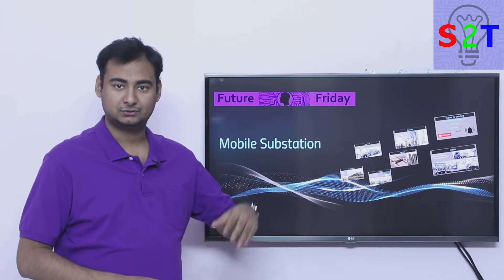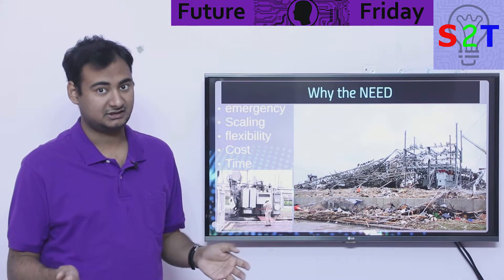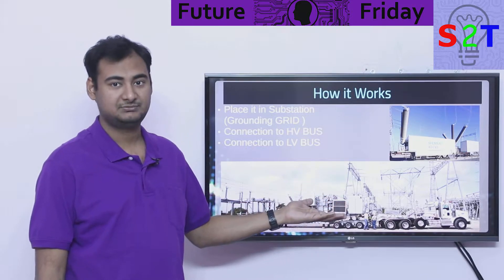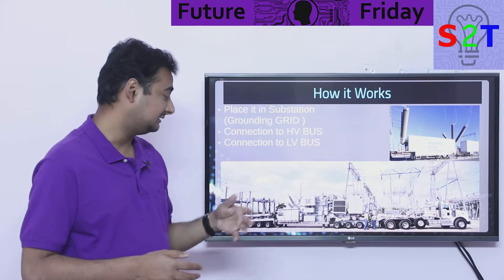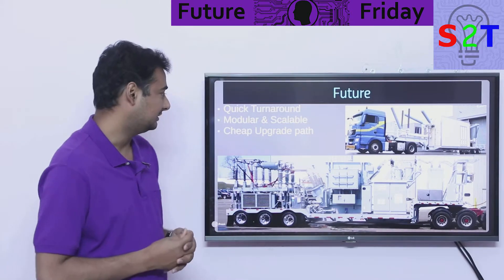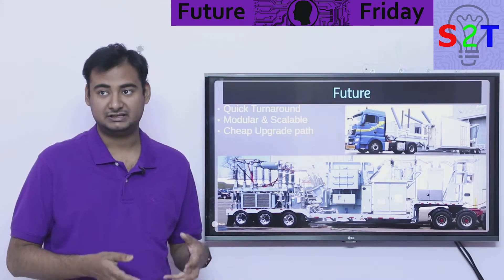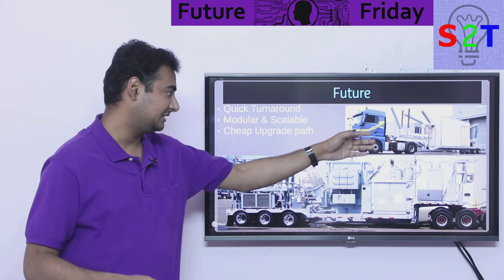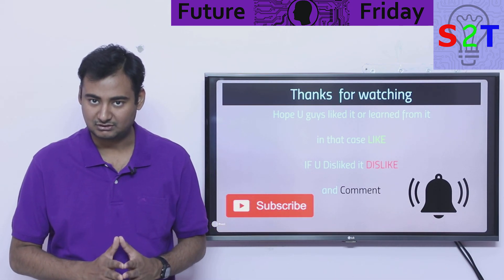Future Friday Ep37(Mobile substation Explained)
In this ep we will look at Mobile Substation
how does Composite insulators help
What role sensors plays in it
what we can expect in the future